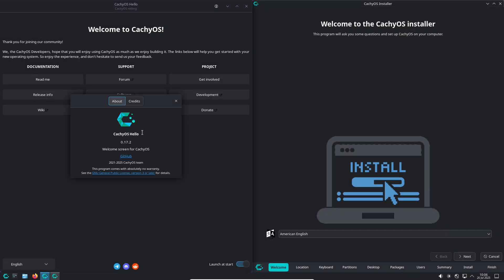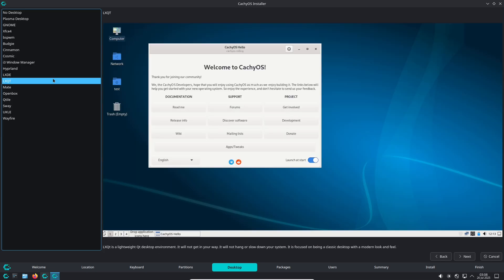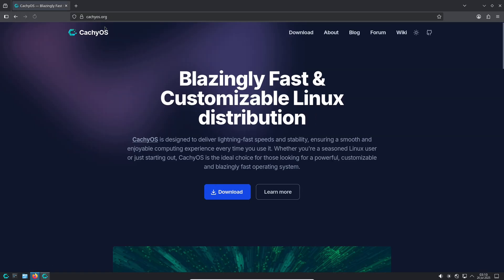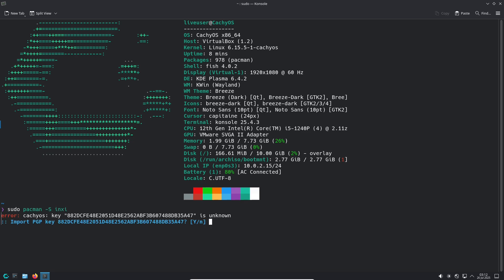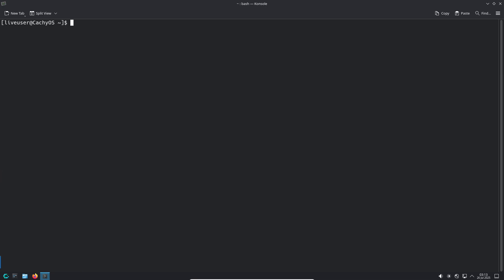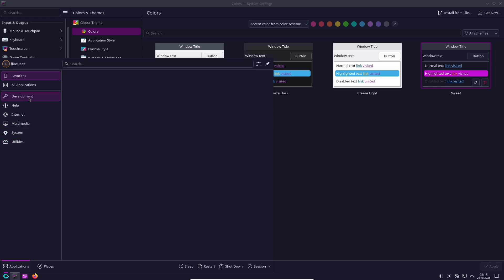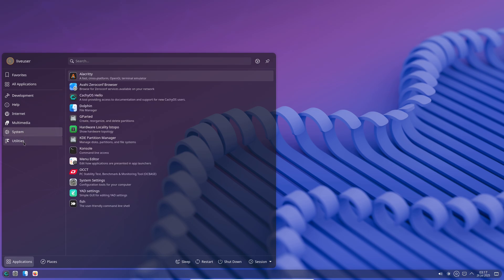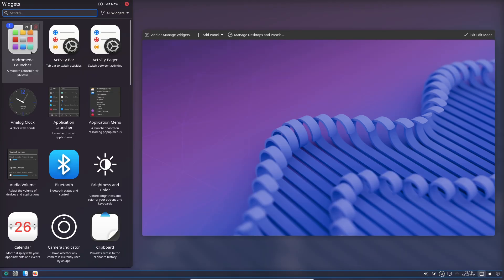CachyOS Beginner Guide: Master Linux Basics in Minutes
Welcome to your ultimate CachyOS beginner guide! In just 9 minutes, you’ll learn how to use the Calamares installer to get CachyOS up and running painlessly, navigate the intuitive KDE‑style desktop, and master essential Linux commands like ls, cd, and mkdir with confidence.

Whether you’re coming from Windows or macOS, CachyOS delivers a user‑friendly, lightning‑fast Linux experience. We’ll walk you through launching Firefox for web browsing, LibreOffice for documents, and GIMP for simple image editing — all pre‑installed and ready to go.

To ensure you find this video, we’ve selected high‑impact tags such as “best linux distro for beginners” and “CachyOS tutorial,” inspired by top‑ranked Linux guide videos on YouTube. Plus, we leveraged Keyword Tool.io to pinpoint long‑tail, low‑competition keywords that drive views and engagement.